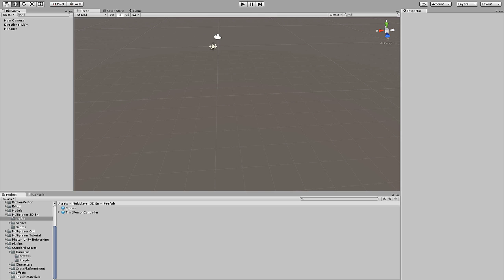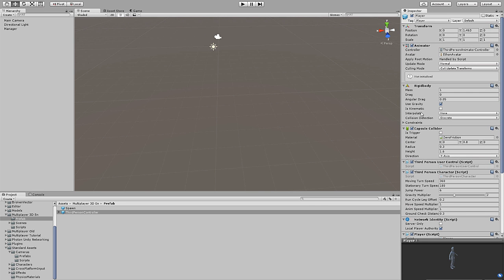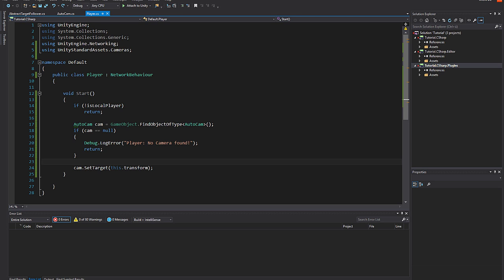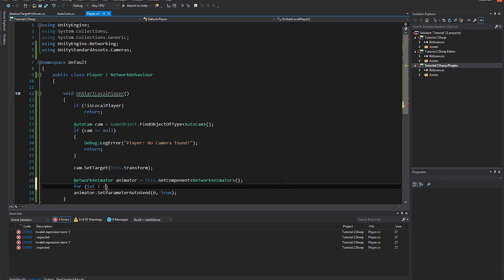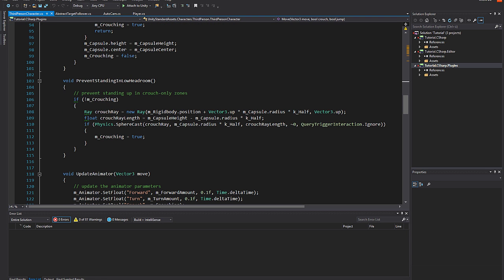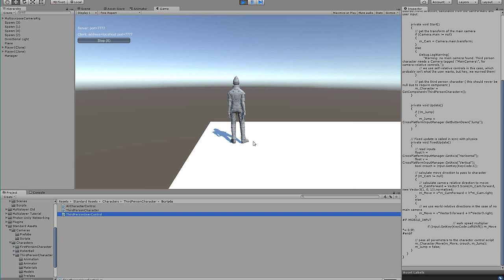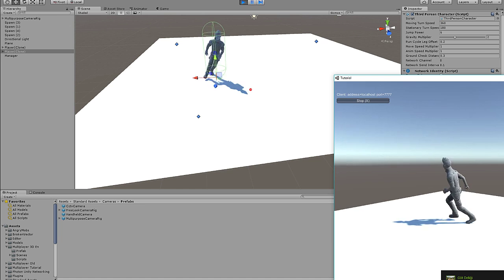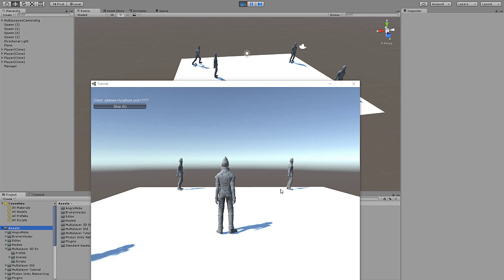Unity Multiplayer Tutorial (UNet) #3